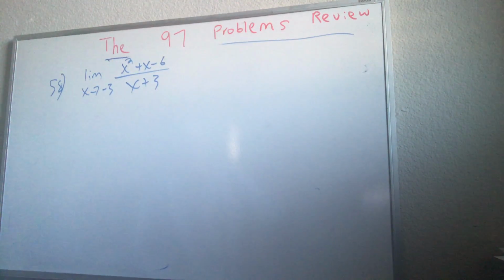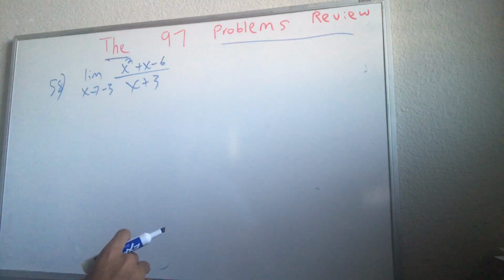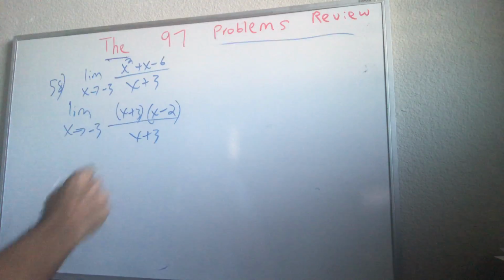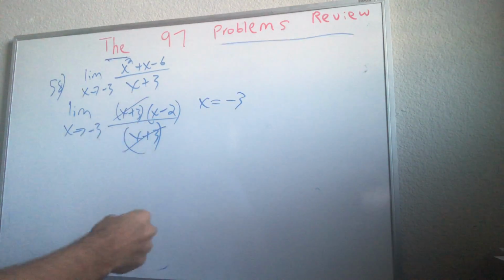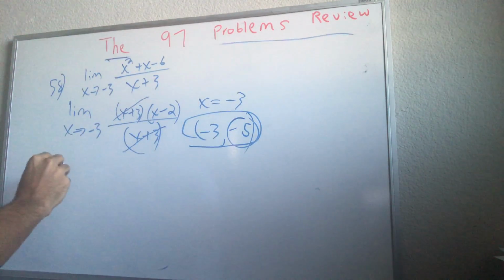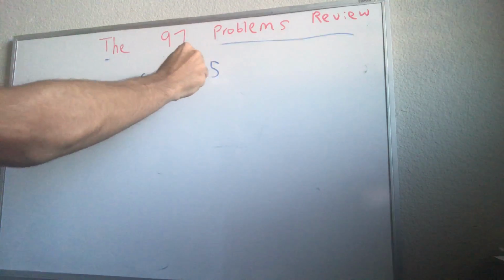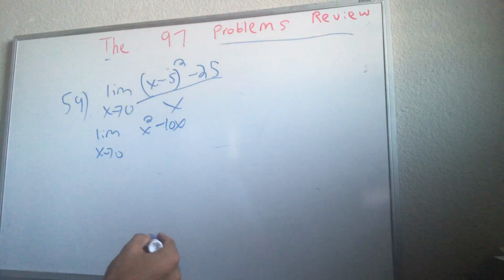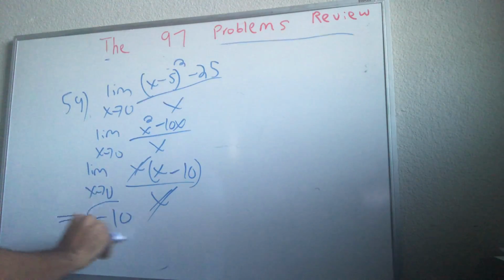Limits: Basic Removable Discontinuities